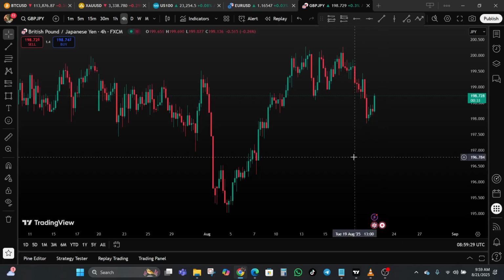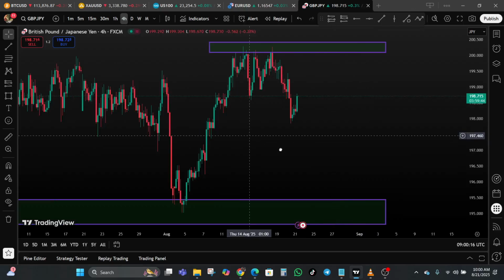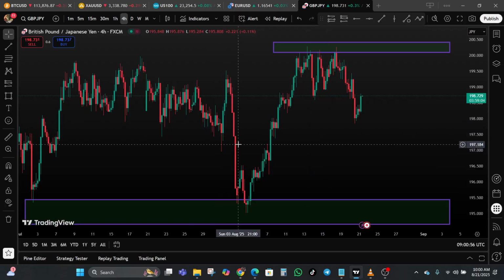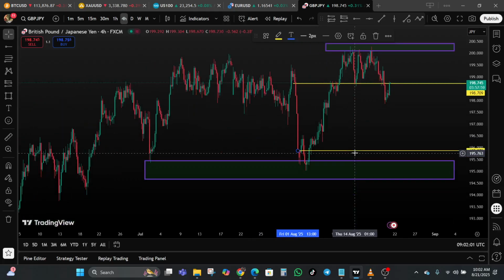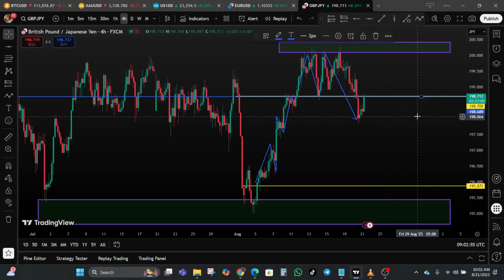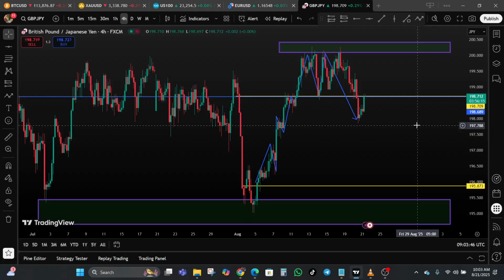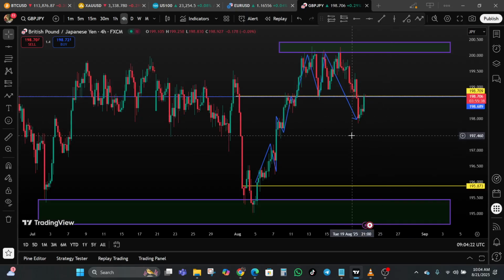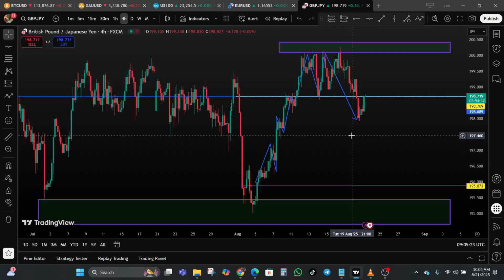ICT Unicorn Trading Strategy - Complete Guide to Market Precision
The ICT Unicorn Trading Strategy is one of the most unique approaches in smart money trading. This strategy focuses on identifying areas in the market where liquidity, order flow, and market structure align to create highly accurate setups. By understanding how the ICT Unicorn Strategy works, traders can learn to approach the markets with confidence and precision.

In this video, we will break down the ICT Unicorn Trading Strategy step by step. You will learn how to identify the key components of the strategy, including liquidity zones, fair value gaps, and rejection areas that make this approach so powerful. We will also go over how to spot the "unicorn" setup, where multiple ICT concepts come together to provide a high-probability trading opportunity.

We’ll cover how this strategy applies across different markets such as forex, indices, and even gold. With clear explanations and chart examples, you’ll be able to understand exactly how to apply the ICT Unicorn Trading Strategy to your own trading.